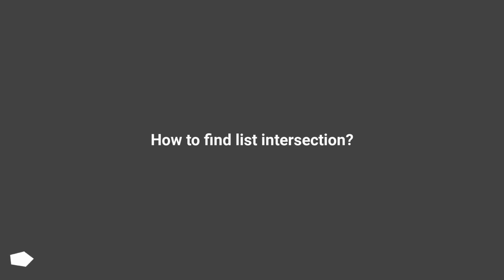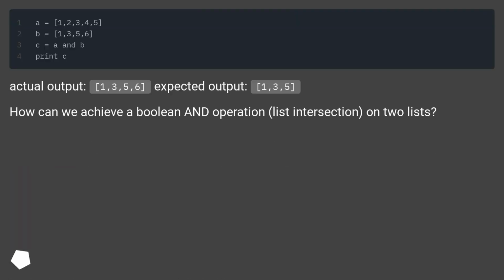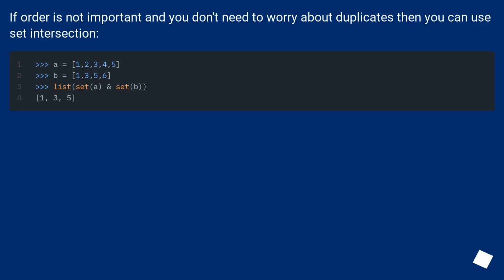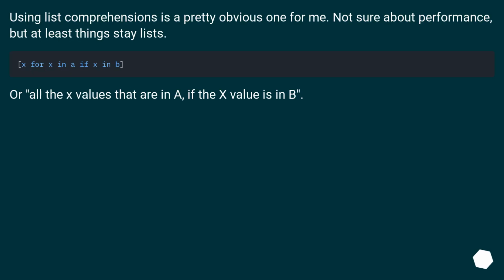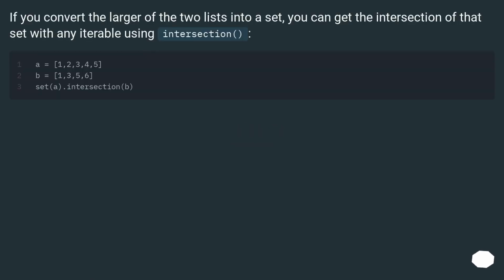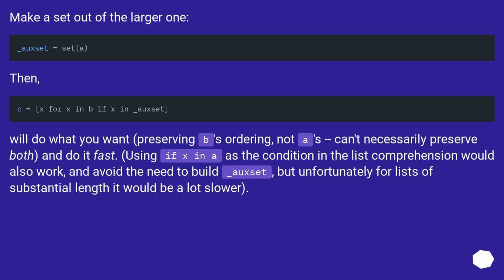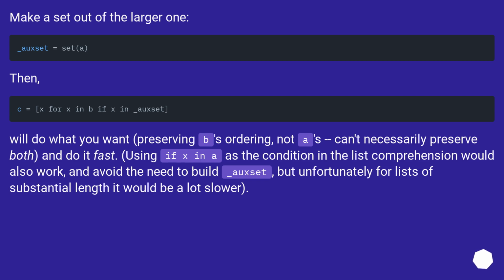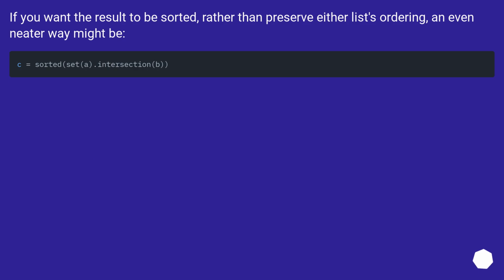How to find list intersection?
Chapters
00:00 Question
00:28 Accepted answer (Score 660)
00:45 Answer 2 (Score 177)
01:07 Answer 3 (Score 110)
01:27 Answer 4 (Score 39)
02:16 Thank you